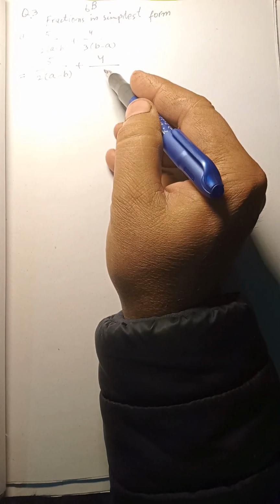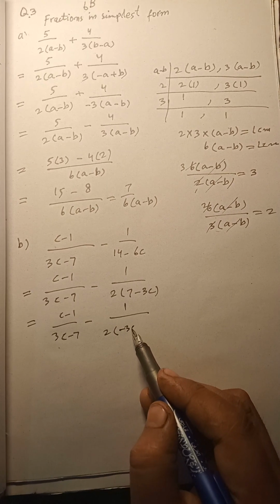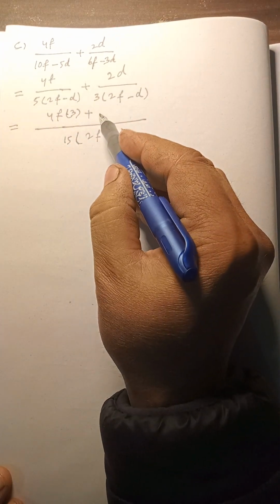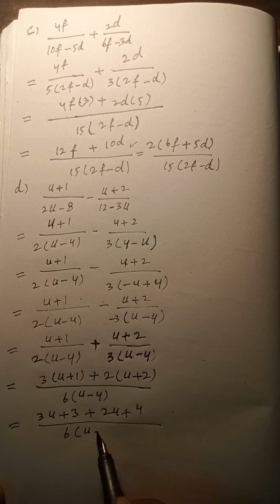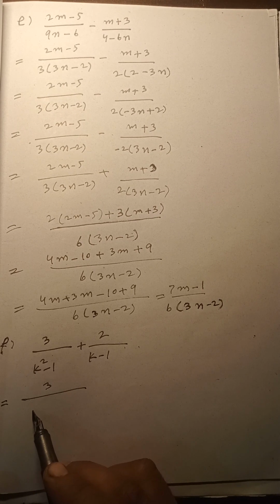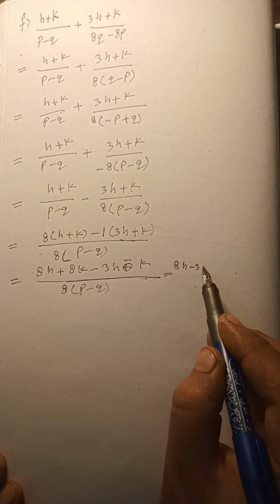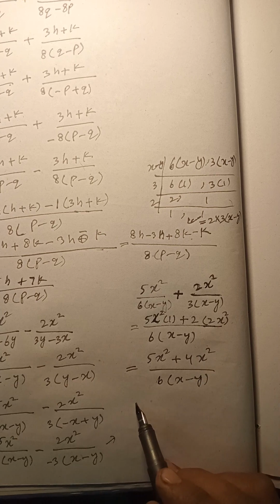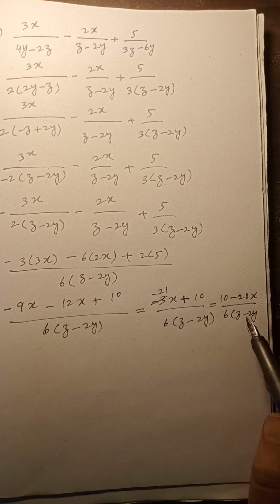6B Exercise Question # 3 Oxford,7th edition Mathematics 2